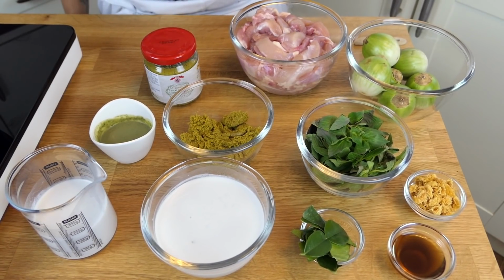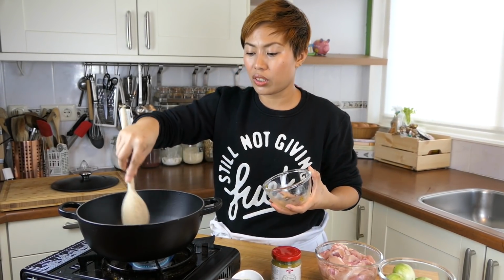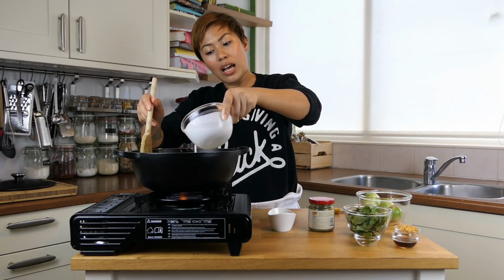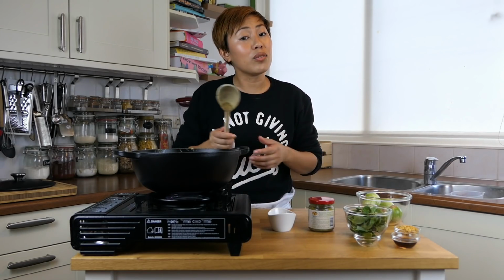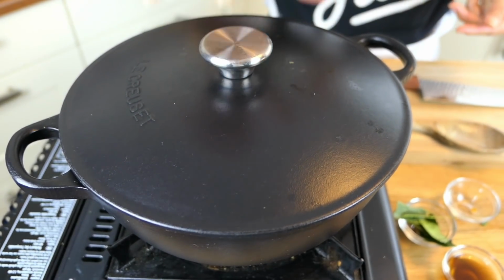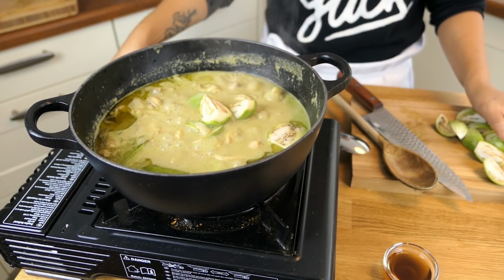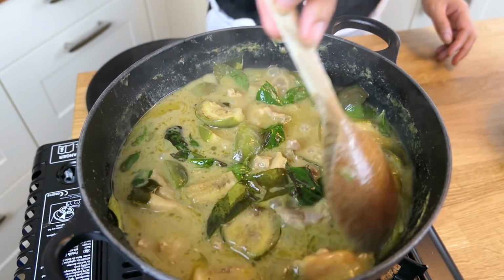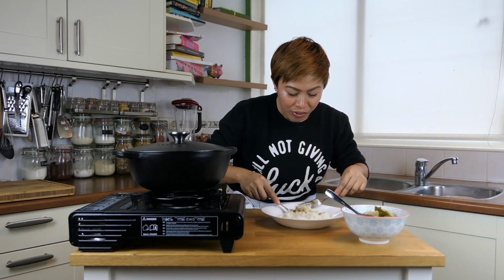Thai Green Chicken Curry Recipe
One of the reasons why Thai food is just so delicious is because there is an emphasis on always having a combination of sweet, salty, spicy, sour and bitter.  So the flavours are complex and interesting, yet always balanced.

This is one of my favourite Thai dishes and I would like you to try this recipe at home.

GET NOTIFICATION: Subscribe to my channel & check the "Bell" button right next to the subscribe button to get notifications when I upload a new video and go on LIVE & New Recipes Published!!

On Facebook and Instagram: @joakimkarudmusic

They do not affect the buyers sale in anyway; your money 100% goes to the purchase and a small amount is given from the brand to the blogger. If I didn't think it was fair I wouldn't use them. If you like a product I am recommending, why not? You don't have to click them if you disagree. This video was not sponsored and none of the content was controlled by the brand everything is 100% honest.